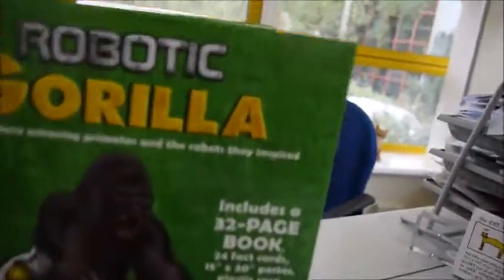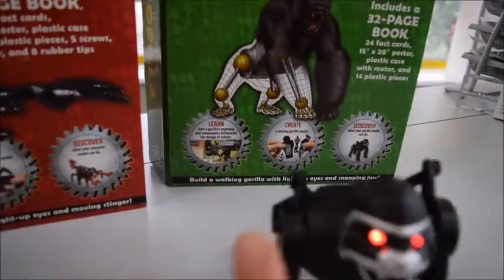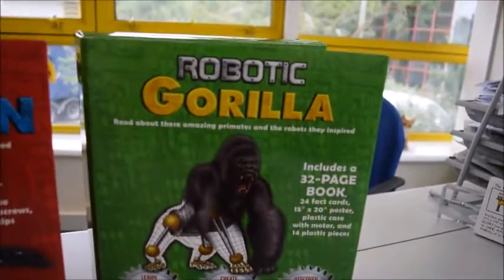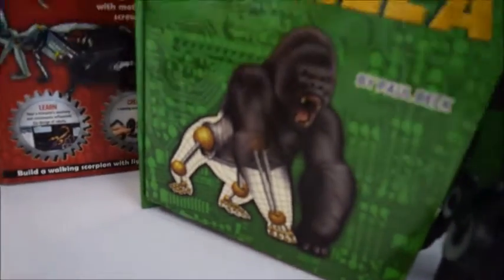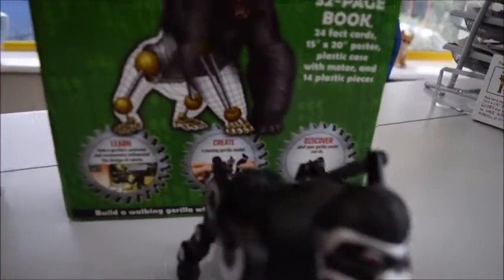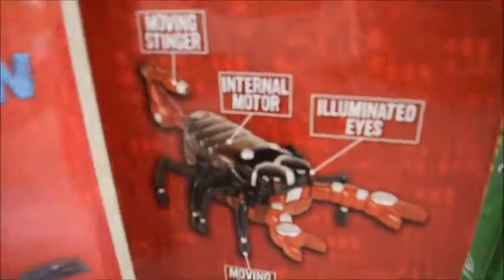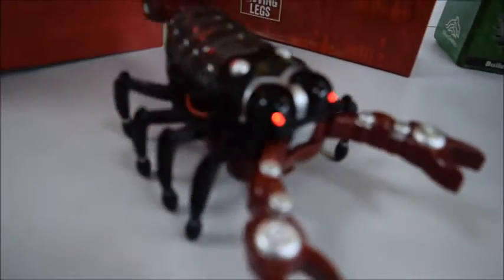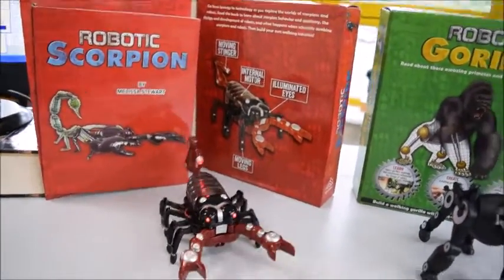ROBOTIC SCORPION: Book and Toy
MELISSA STEWART    Book Number: 80277    Product format: Hardback

Imagine a creature that can withstand extreme temperatures from below freezing to a brutal 120° Fahrenheit. Scorpions are among the best adapted animals in the world and following a fact file, the book explains all about robots, controllers, sensors, actuators, the muscles of the robot, the wonders of walking robots and how to make your true-to-life Scorpion Robot included in this box set. There are some scorpion experiments and an ingenious set of question and answer cards which are on perforated pages to tear out and use, with answers on the back. 32 page softback book, 24 fact cards, 15" x 20" poster, plastic case with motor, 18 plastic pieces, five screws, screwdriver and eight rubber tips to make a moving stinger, internal motor, illuminated eyes and moving legs on your scary shiny scorpion! Requires two AAA batteries (not included). For ages eight to adult.